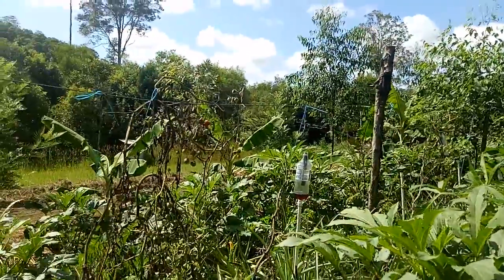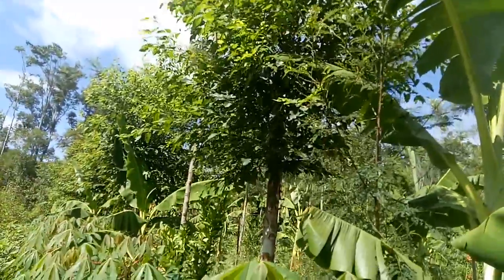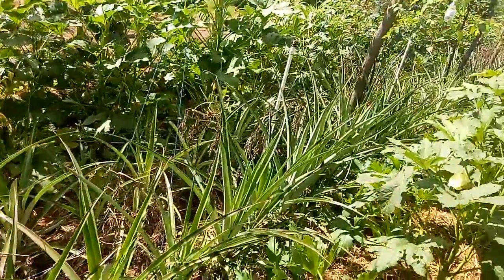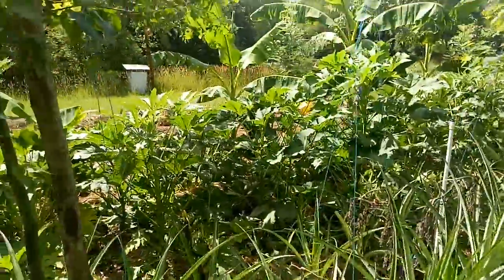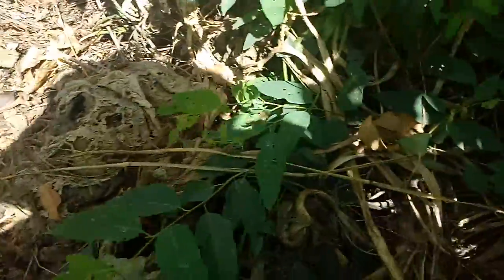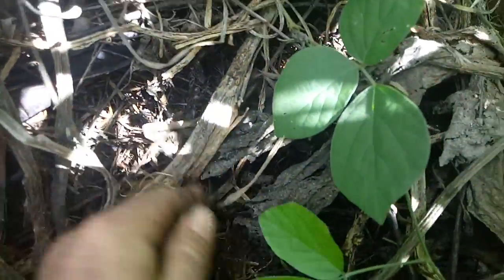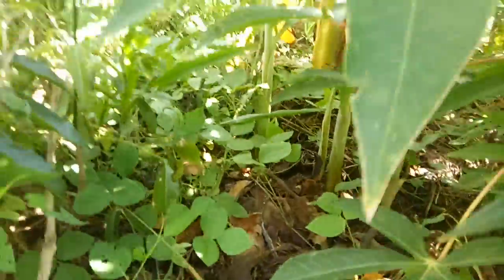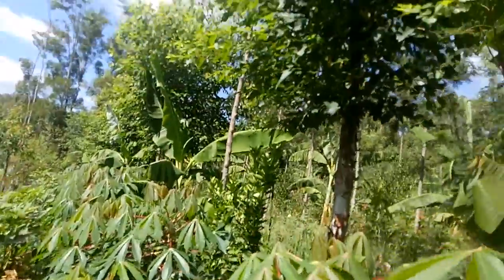Revolutionise Your Farming with Syntropic Farming and Consortia!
In this informative video, we delve into the world of Syntropic Farming and explore the fascinating concept of Consortia. Syntropic Farming is a revolutionary approach to agriculture that seeks to mimic natural ecosystems, resulting in increased biodiversity, soil fertility, and food production.

Consortia is a key aspect of Syntropic Agroforestry and refers to the intentional combination of different plant species, with the goal of creating a mutually beneficial relationship. By planting a diverse range of crops together, farmers can create a self-sustaining ecosystem that helps to improve soil health and reduce the need for harmful pesticides and fertilizers.

Join us as we speak with experts in the field and explore the benefits of this innovative farming method. Whether you're an avid gardener or simply interested in sustainable agriculture, this video is sure to provide valuable insights into the world of Syntropic Farming and Consortia.